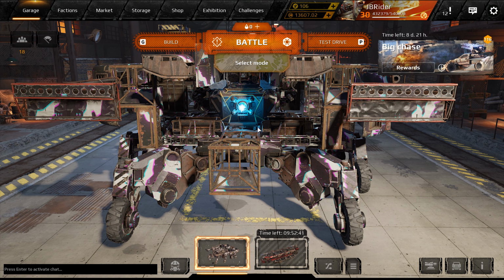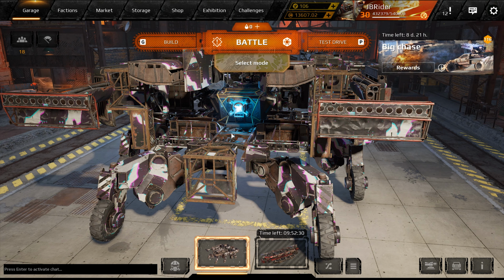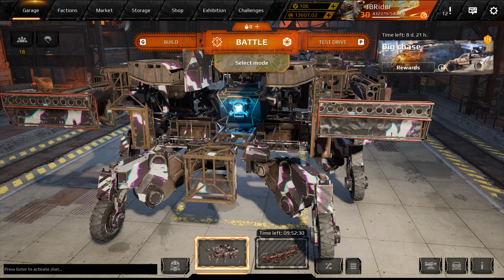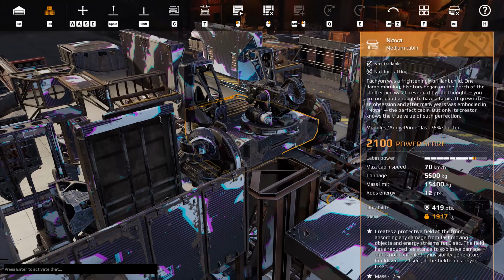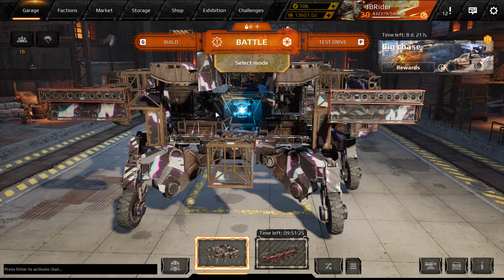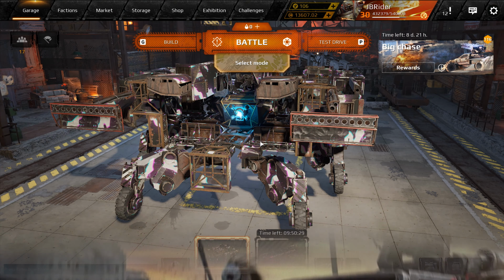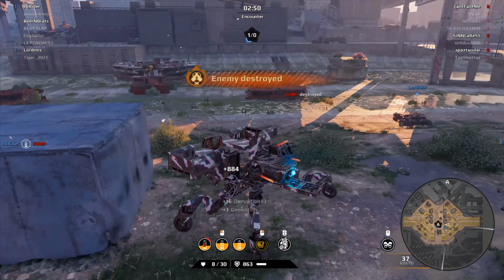MORE DAKKA is MORE BETTER. Triple MILLERRR Minigun Spider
This it the last footage i had of the old update so things are gonna look very different but the setup itself should still work.